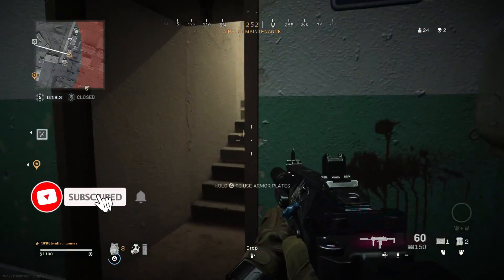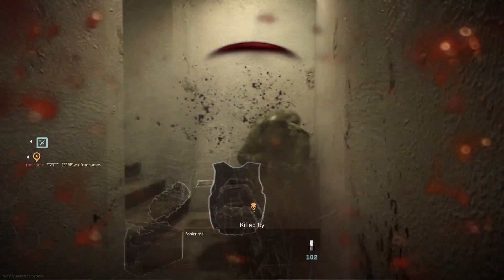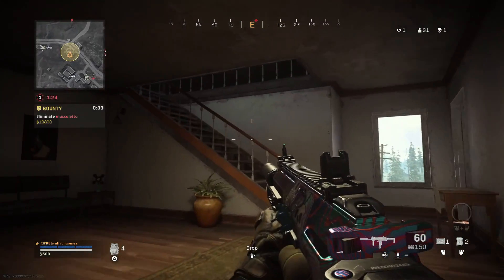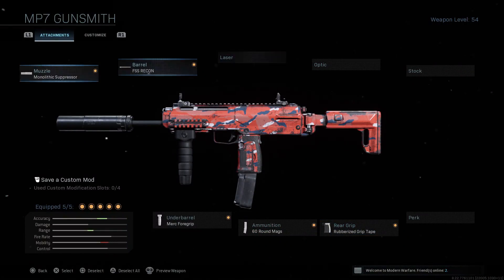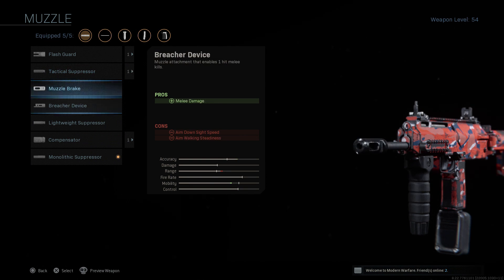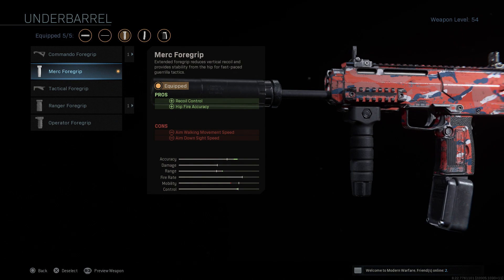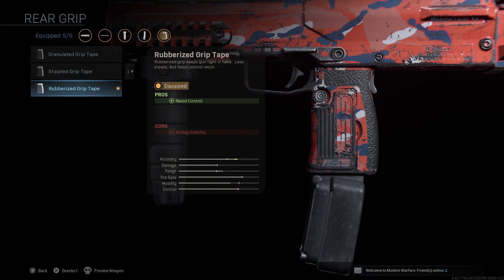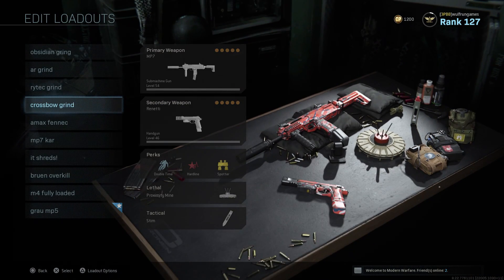Best MP7 loadout Call of Duty Warzone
The MP7 can be a great secondary in Call of Duty Warzone - check out the video for the multiplayer loadout